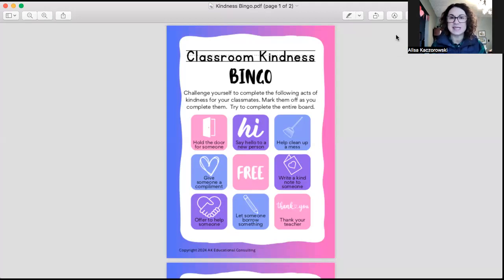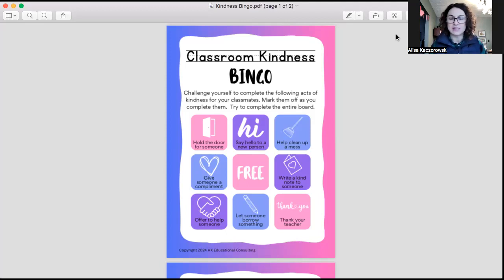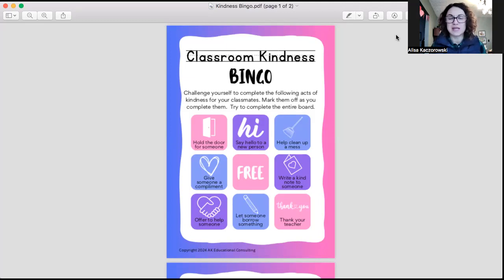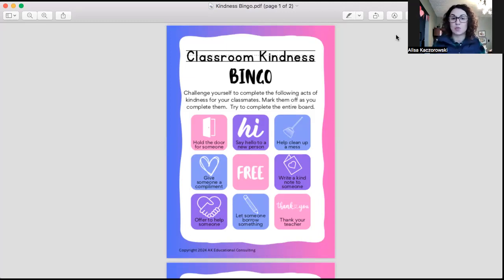Kindness Activity - BINGO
Welcome to February 2024 and the second SEL Concept of the Month from AK Educational Consulting!

This month, we are focusing (naturally) on kindness. In the last video, I introduced you to the concept of kindness, what it is, why it's important and gave you real-world applications to share with kids.

In this second video, I will introduce you to an activity that can be used in a primary or intermediate classroom or even adapted to use at home.

Join me all month here on YouTube, as well as on all my other social media channels, to get practical insight, simple strategies and easy-to-use resources to help you instill kindness in your kids or students.

Whether you are a parent or educator, I hope you'll join me on this year-long social-emotional learning journey!